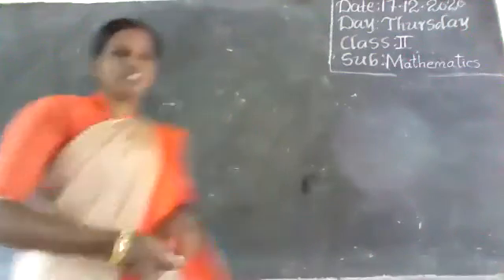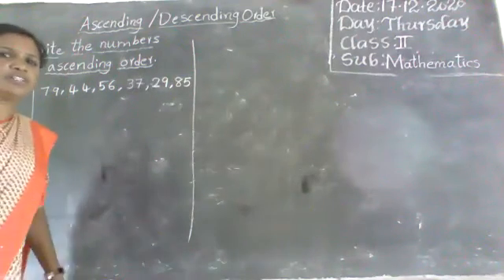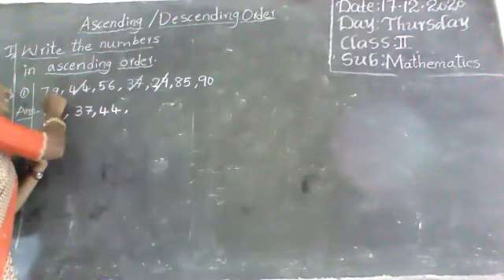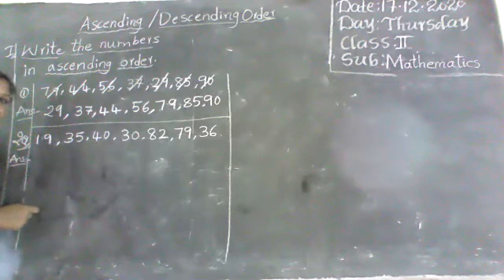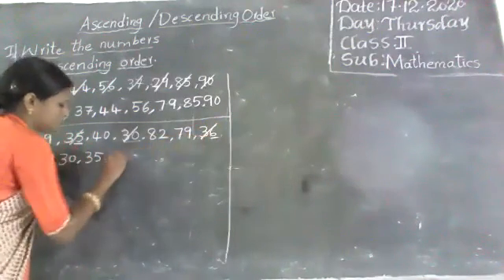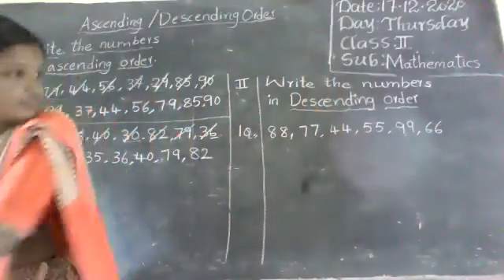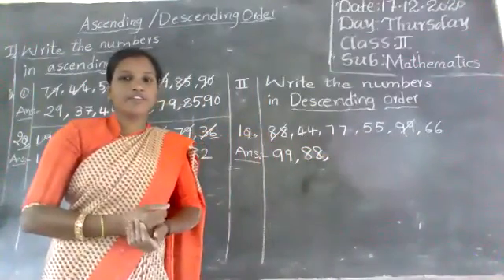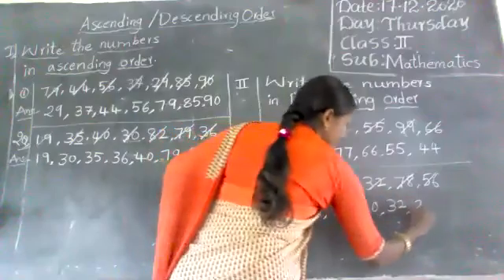II Class Mathematics (17.12.2020) From Vivekananda High School, Ramannapet